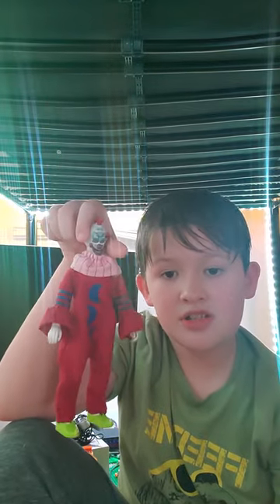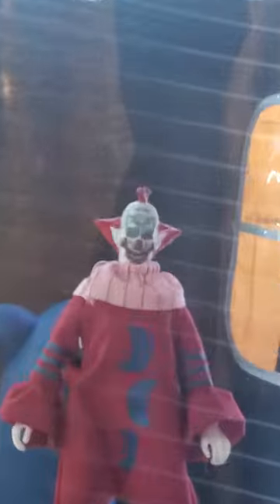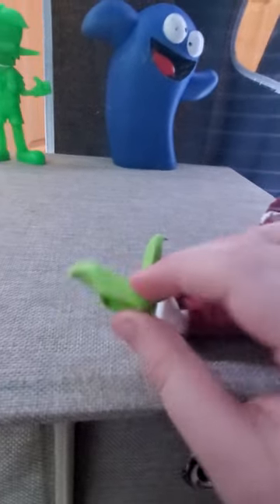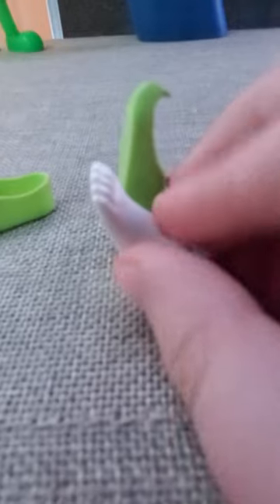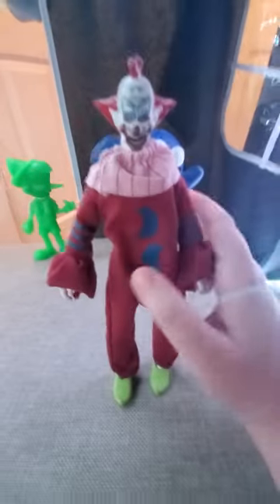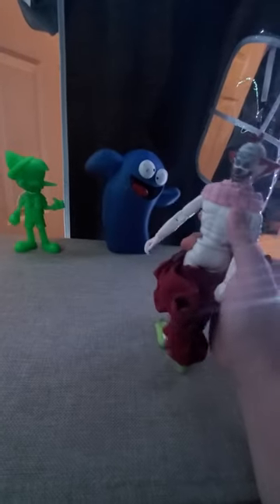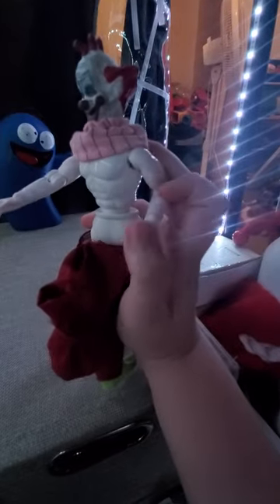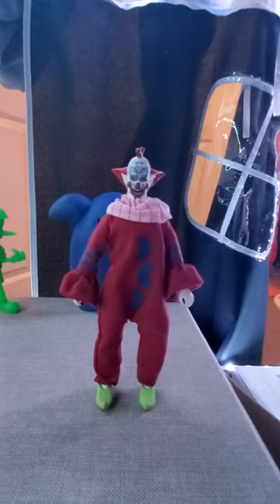the slim figure